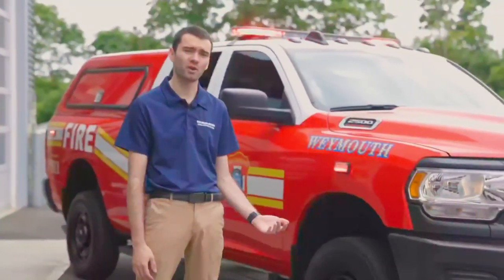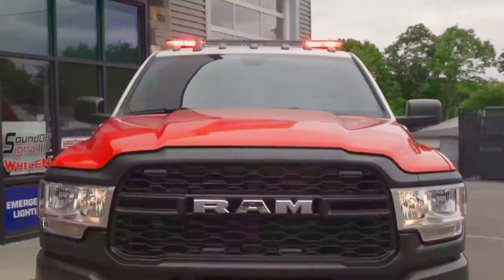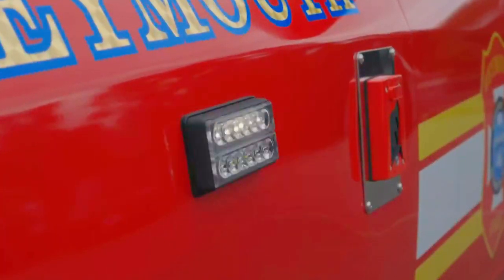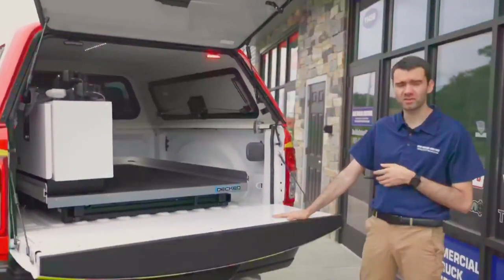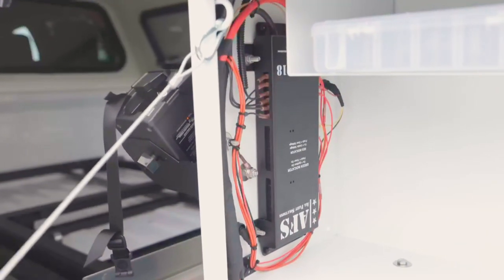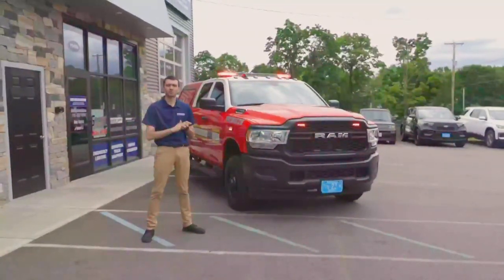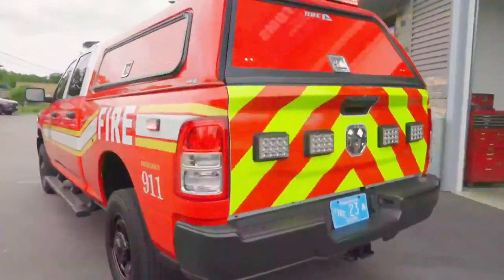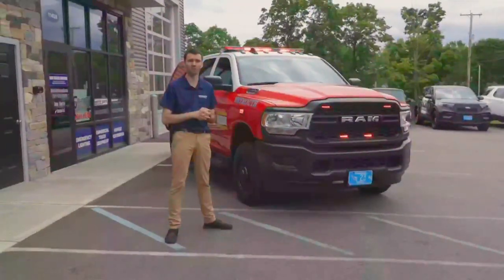2022 Ram 2500 | Weymouth Fire Department | Blue Collar Customs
We worked to design and manufacture Weymouth Fire Department's newest fire command vehicle. It features a 54" SoundOff Signal nFORCE nxt lightbar and so much more.​